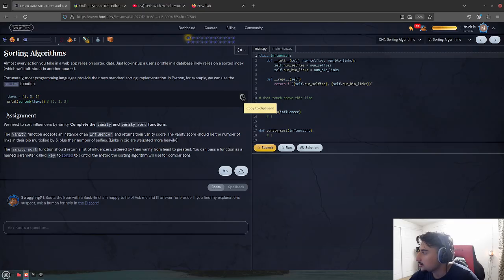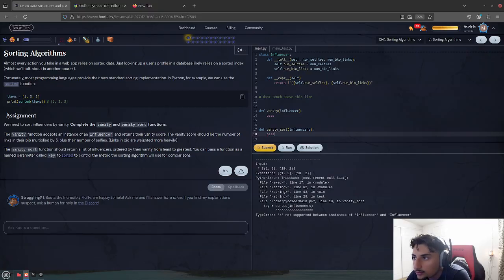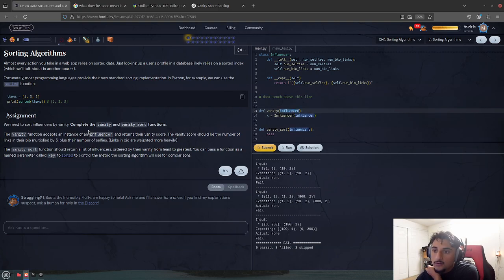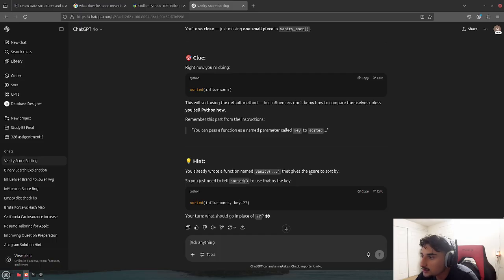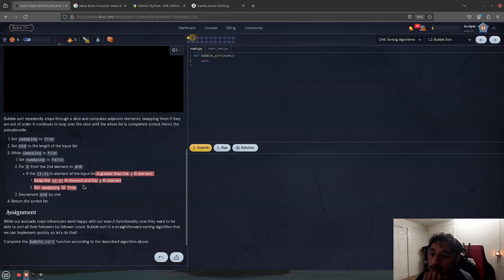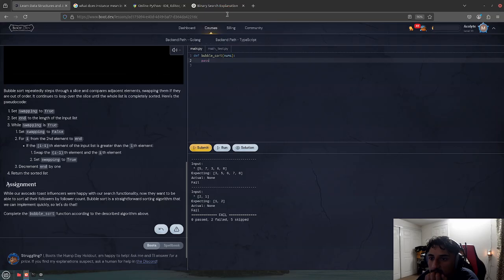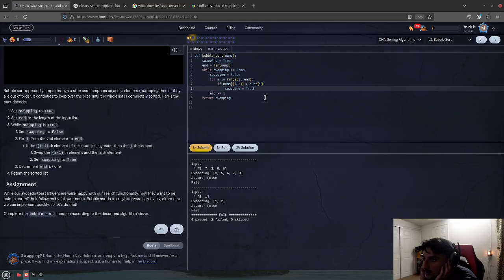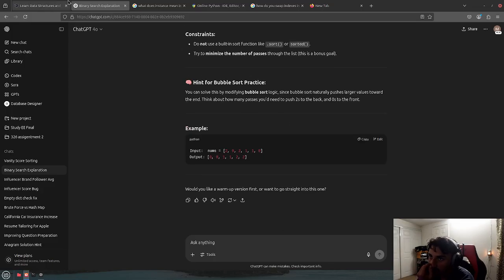Coding Everyday Until I Am A Software Engineer | Day 13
Bubble sort.